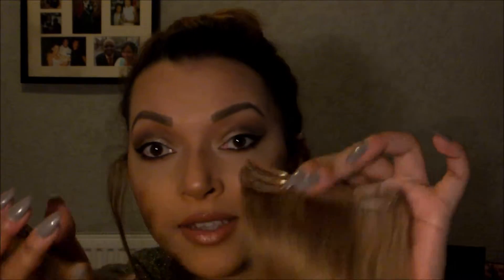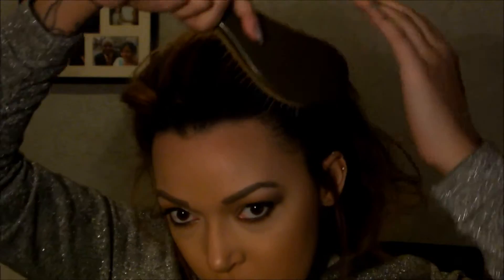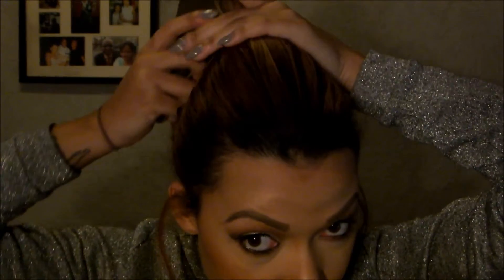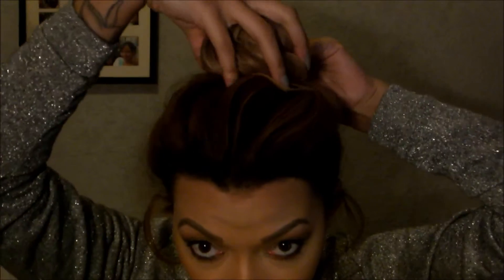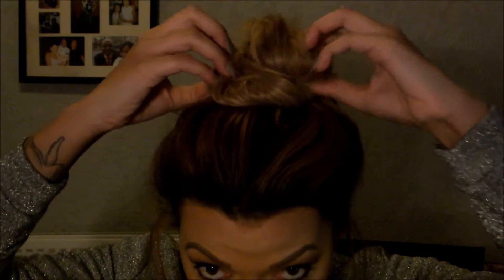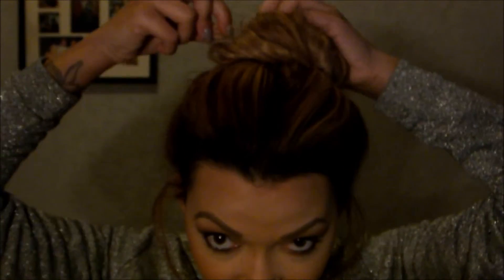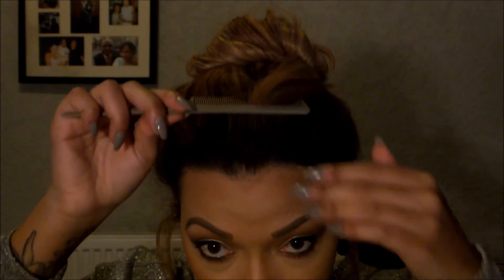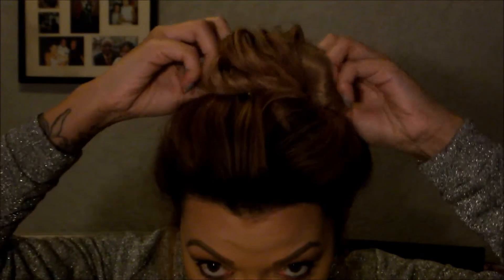nsn simple volume messy bun using hair extensions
Nonestop november day 27!! i hope you enjoy what ive got planned for you , all social media links are below
xoxo
LLL